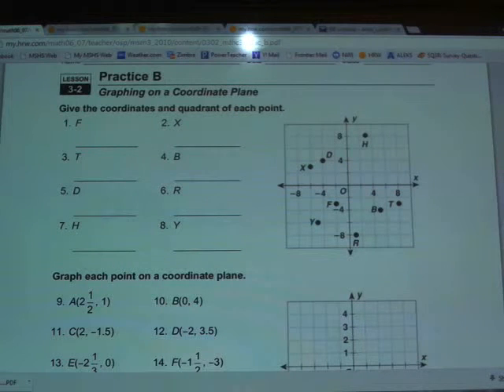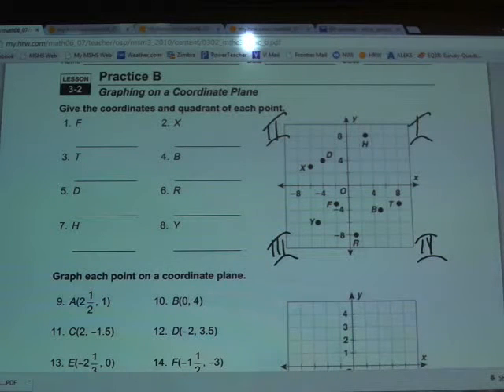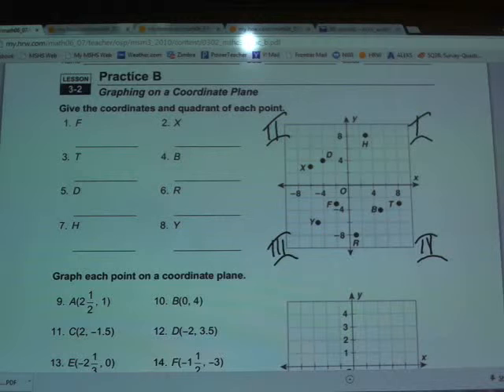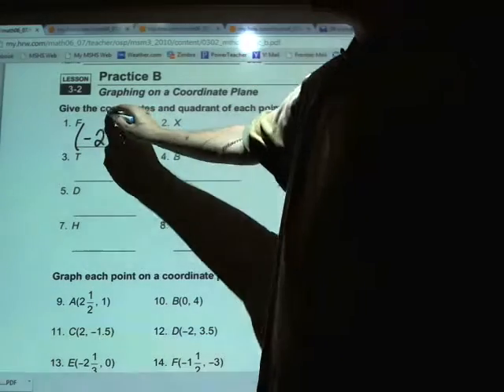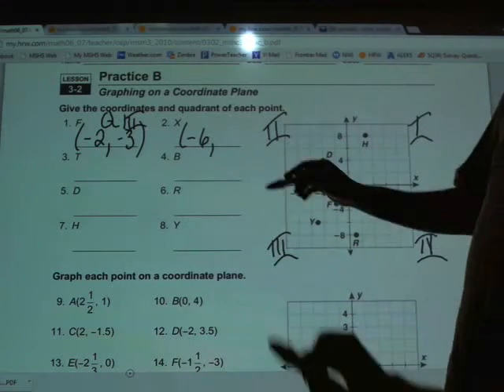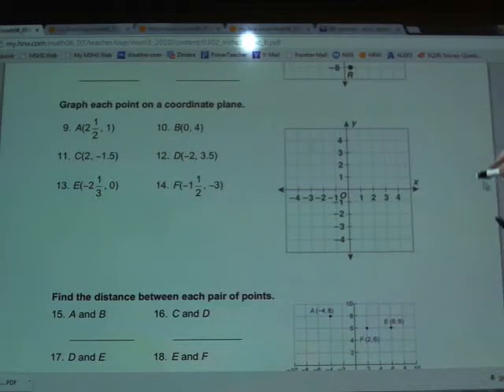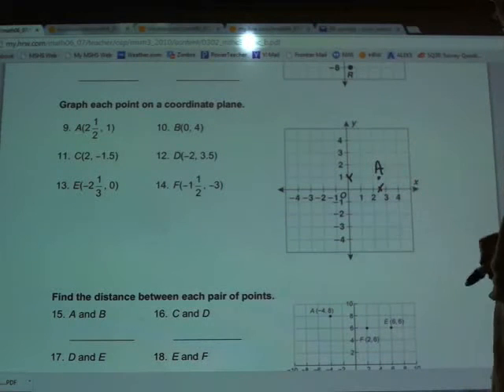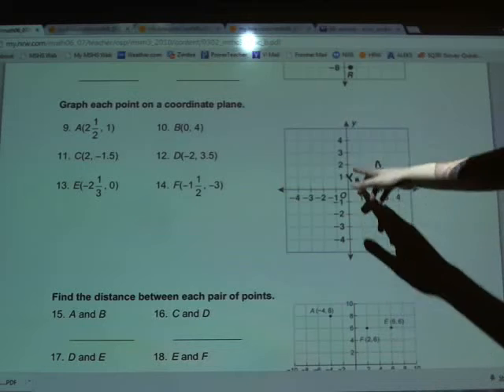Eighth Grade - Homework Helper - Chapter 3 Section 2 Part A